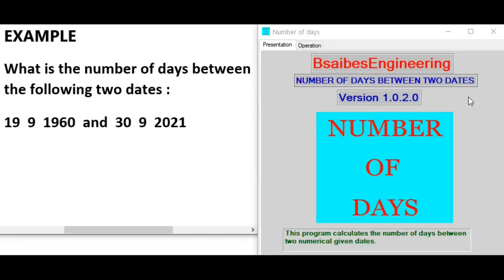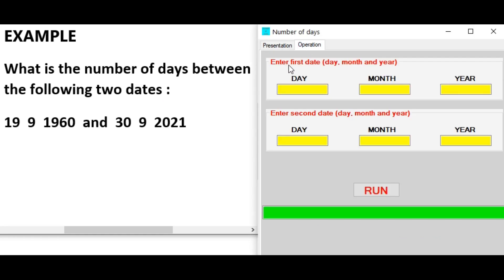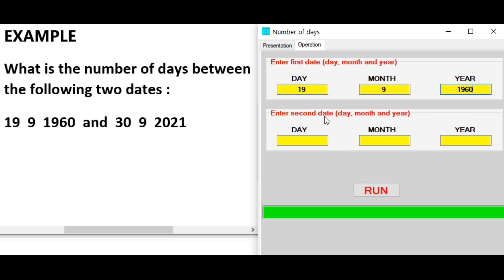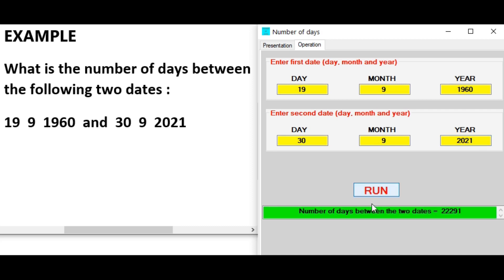DAYS NUMBER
This program calculates the number of days between
two numerical given dates.